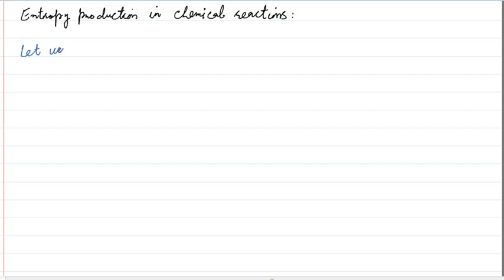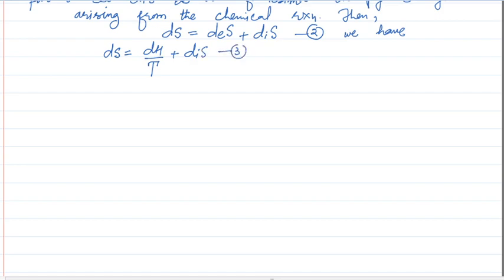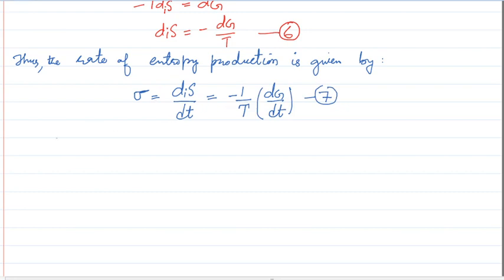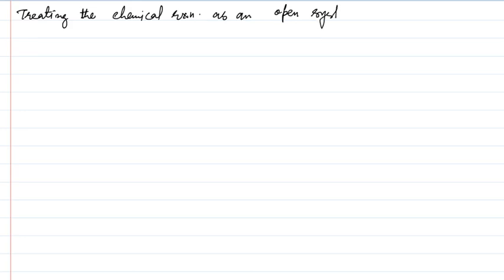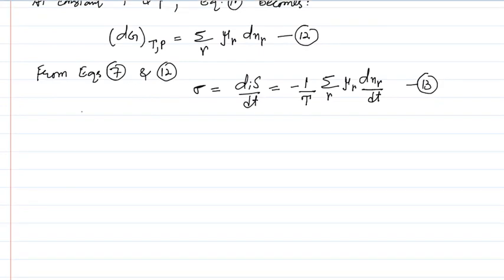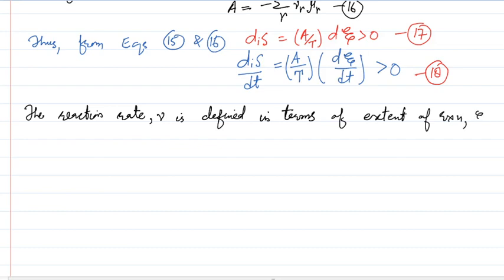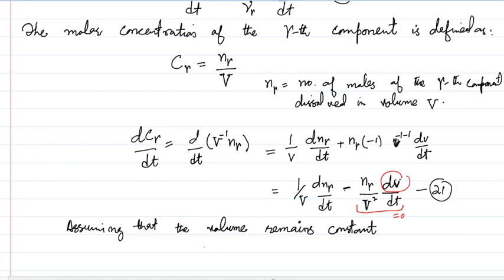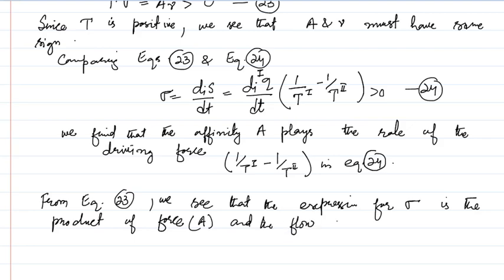Entropy Production in Chemical Reactions: Part 1